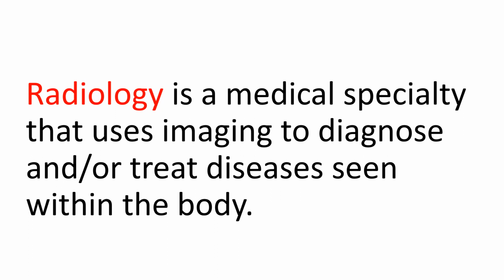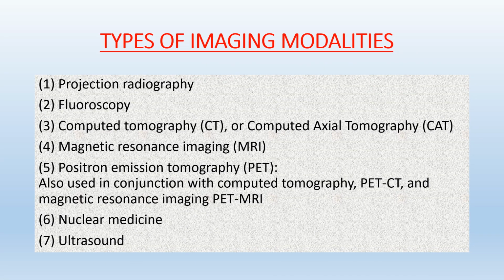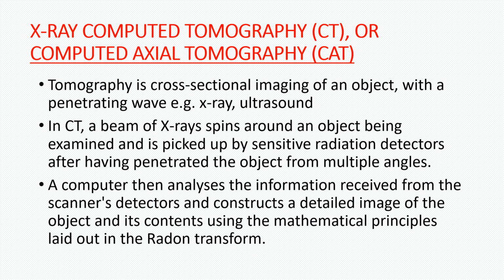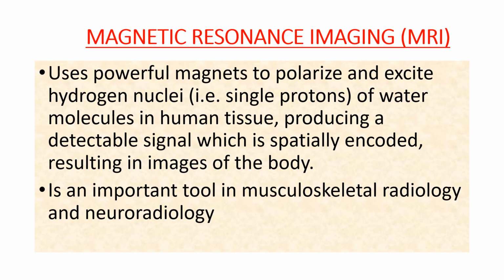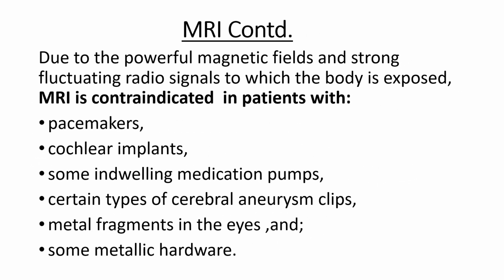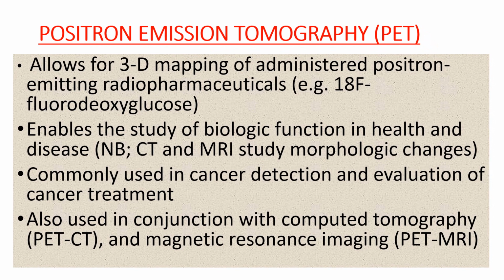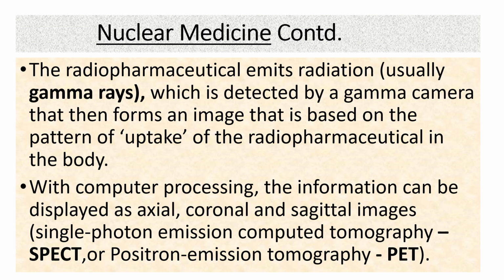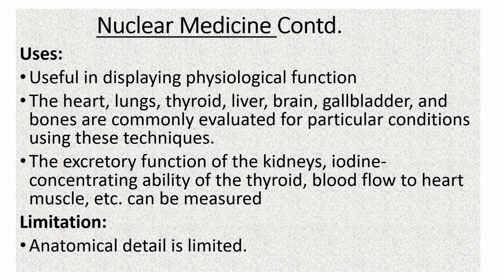Radiology Imaging Modalities Instructional Video for EBSU Medical Students